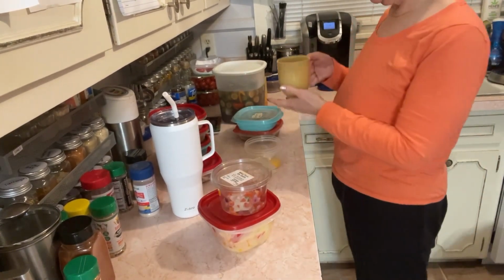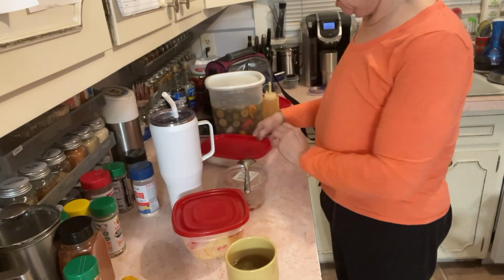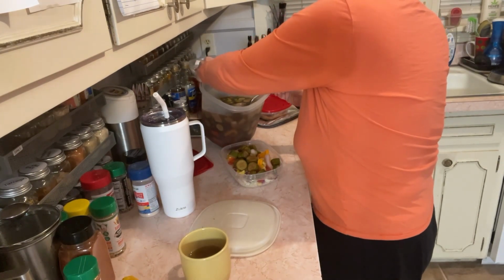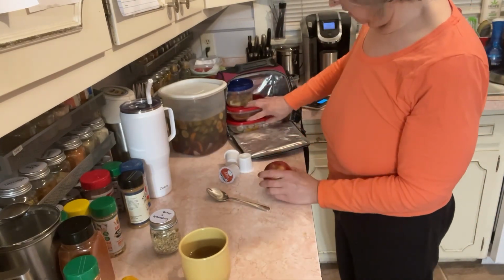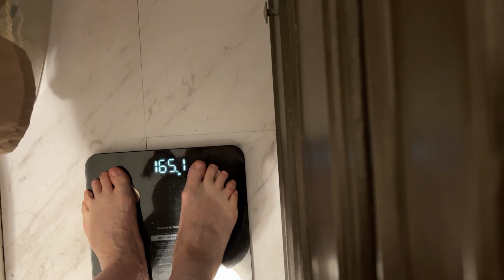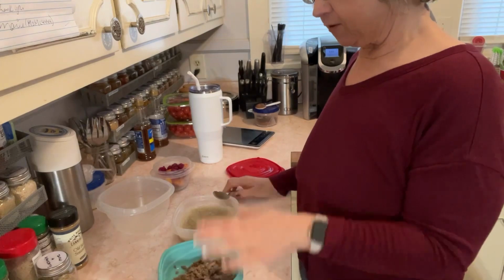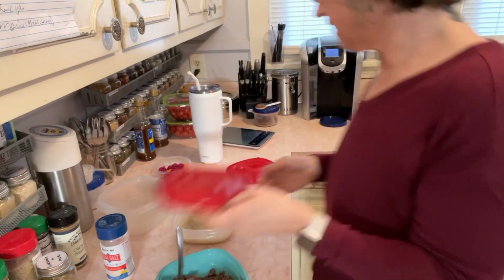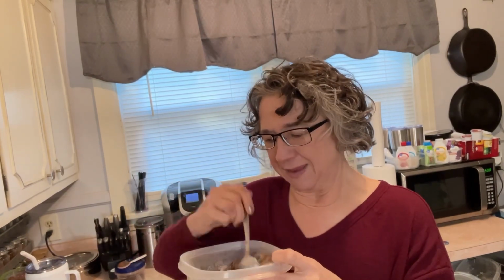Monday-Lost 180lbs-clean, meat focused keto/carnivore/calorie counting- now low carb maintenance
180 Lb weight loss while eating a basic meat focused keto/carnivore diet since 2019.

      -please allow 3-5 days for me to respond

Snail mail:
Terri Leist
1722 Bessie St
Cape Girardeau, Mo
63701

Amazon storefront till they delete it-

Lost 26 lbs-keto 2 months 8/4/2019-10/28/19
Lost 64-carnivore 22 months-10/28/19-7/1/21
Lost 90-keto/calorie counting-16 months 7/1/21-11/4/22